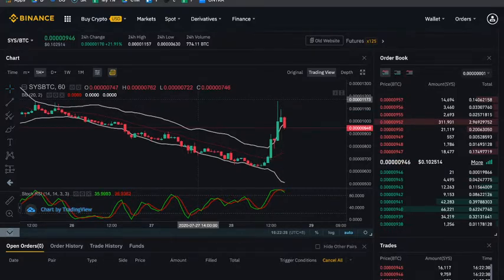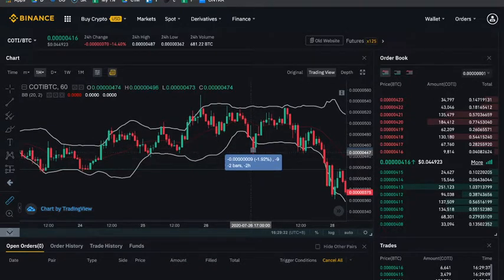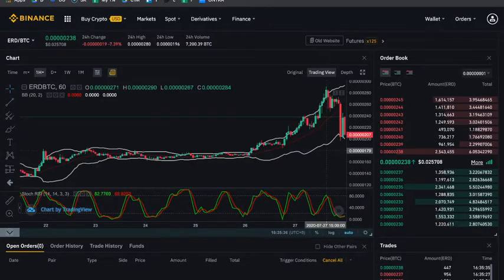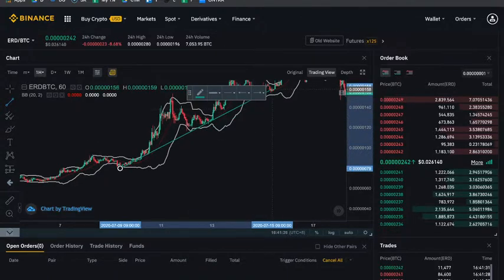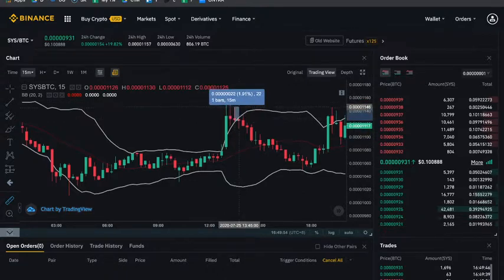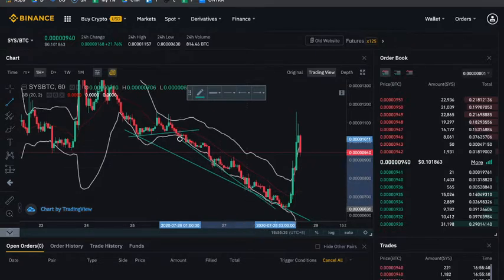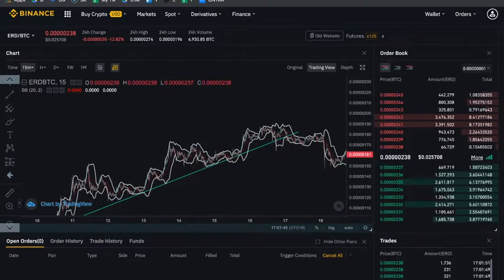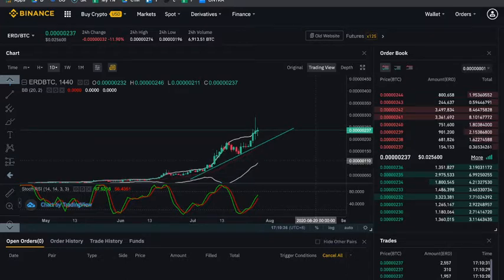JULY 28TH TRADING SEMINAR - CANDLES & CANDLES PATTERNS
24/7/365 Trade Alerts & Personal Coaching Sessions available as part of our monthly membership package.